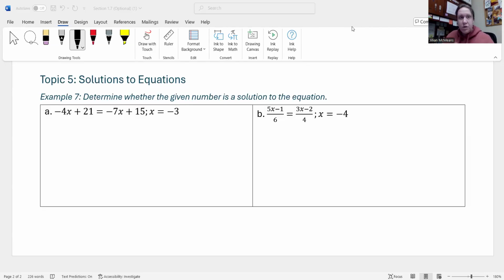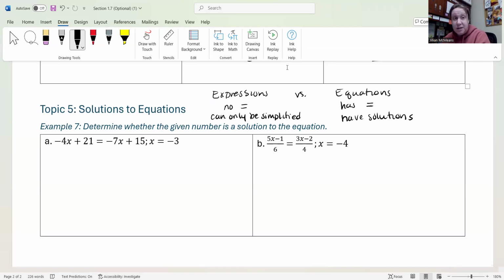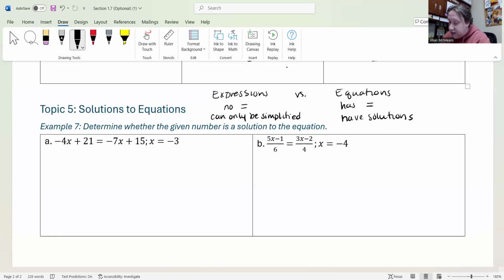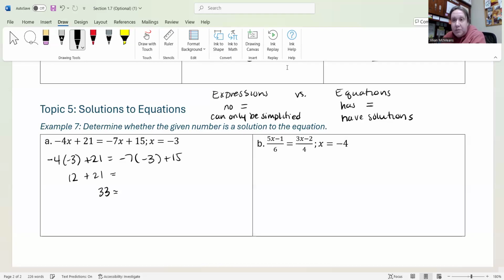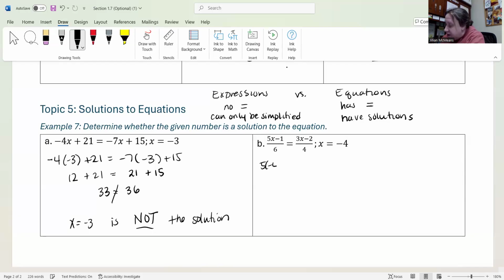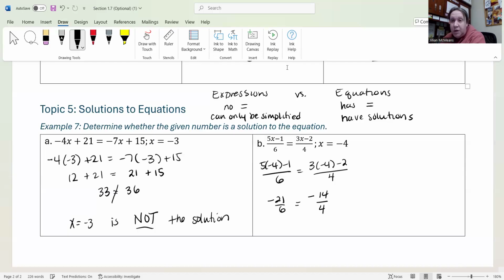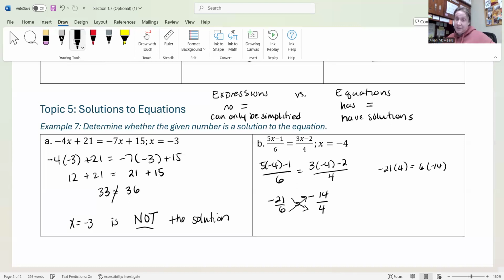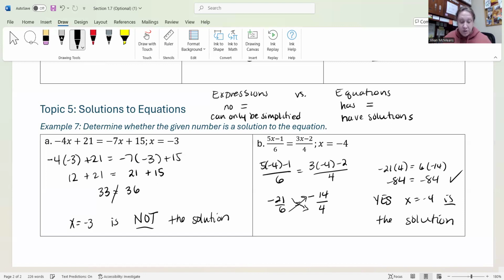M35 Section 1.7 Topic 5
Checking Solutions to Equations